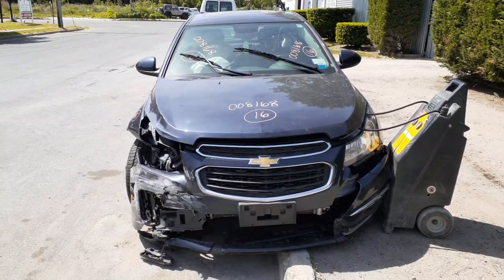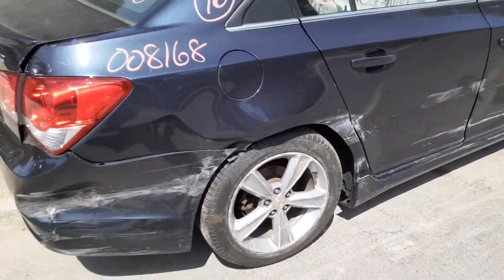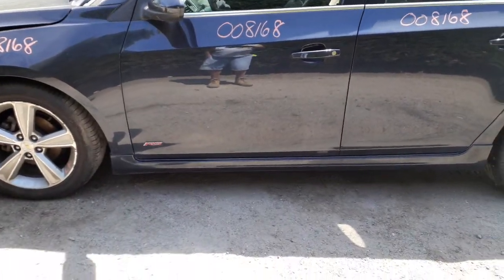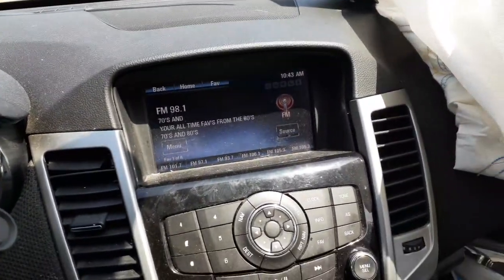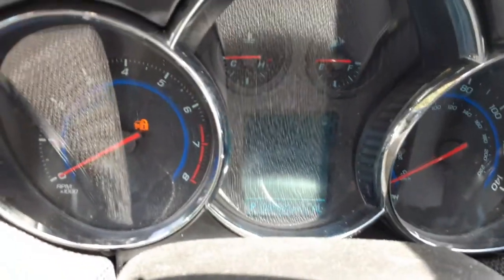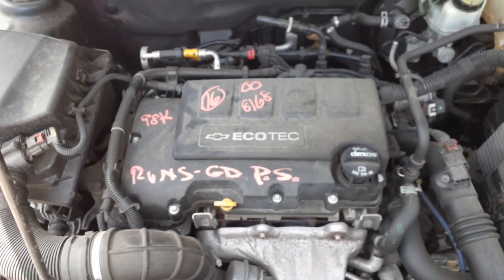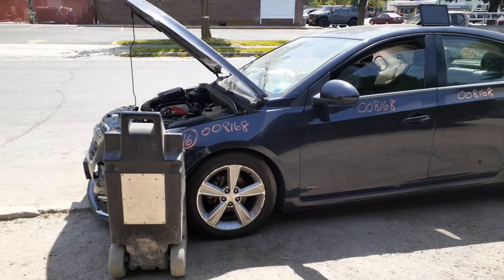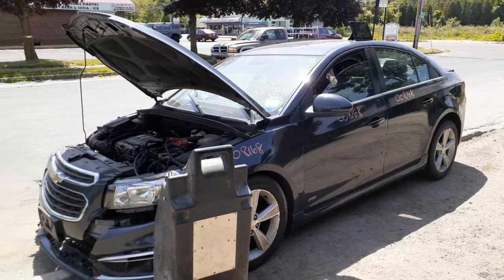All American Auto Wreckers is Dismantling this 2016 Chevy Cruze LT-RS 1.4 Turbo at 4dr Stock # 8168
This 2016 Chevy Cruze Stock # 8168 Runs great with a 1.4 Turbo At 98k miles and a good transmission. This Cruze was hit in the right front and down the right side of the car. It also blow all the air bags in the vehicle. The motor is complete with the turbo unit and will be sold like that. We do have the left side doors full power and clean. It also has some interior parts that are for sale. The Exterior paint code is-GXH-Blue and the Interior Trim code is 4AA-Black Cloth. The Build date is 8-6-15. So if Moe-Larry or Curley can help with any parts from this 2016 Chevy Cruze 4 door sedan call us Toll-Free at or go